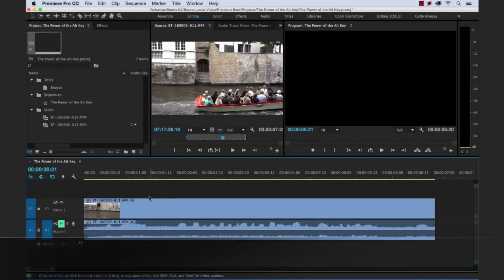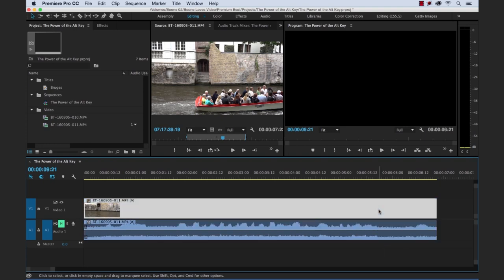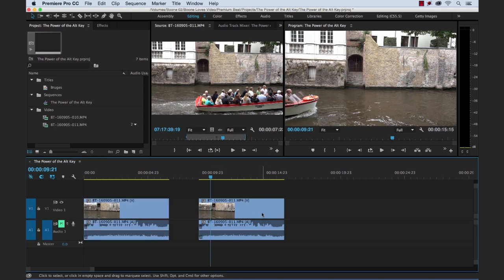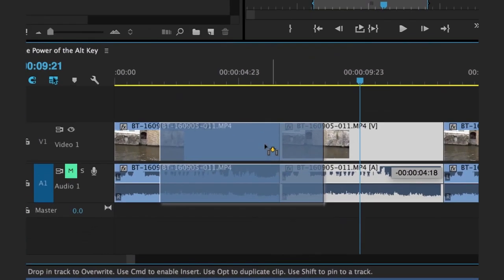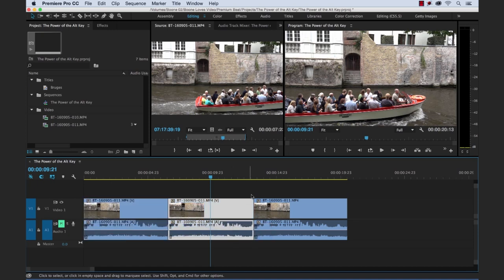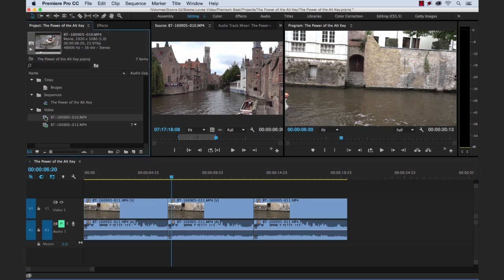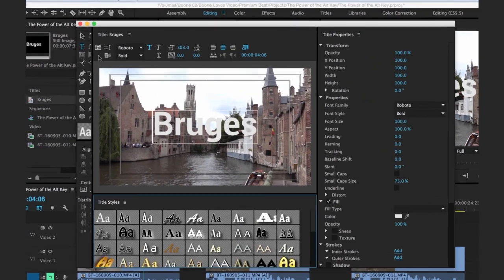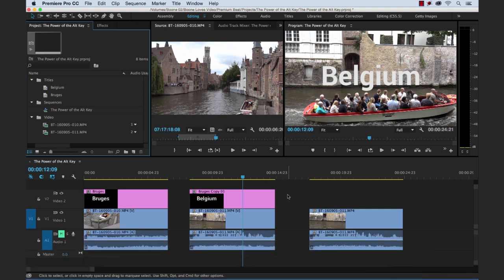The Power of the Alt / Option Key in Premiere Pro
- Follow along with step-by-step examples for this look at using the Alt / Option key in Premiere Pro.